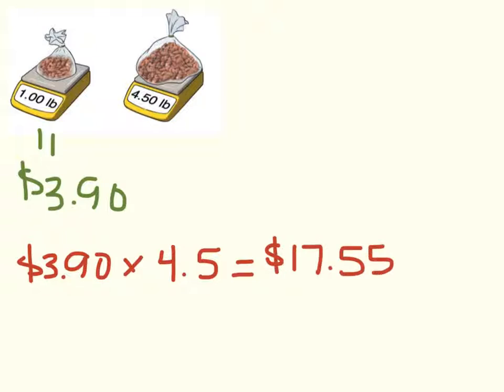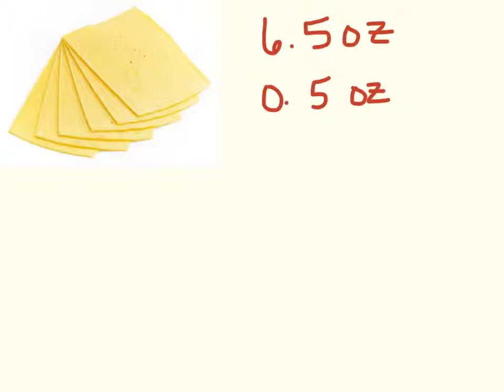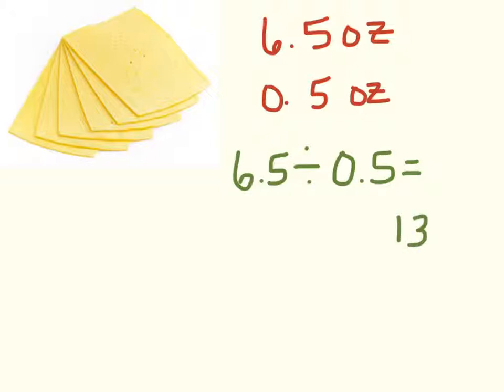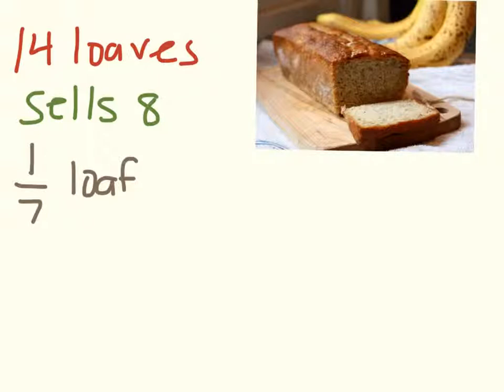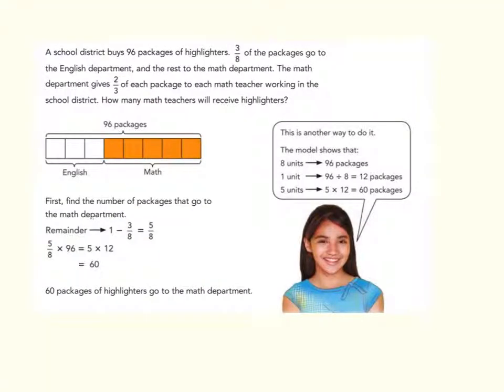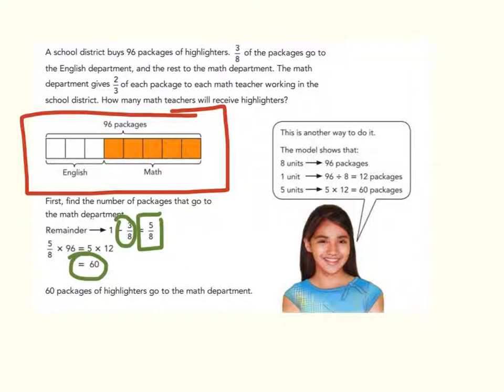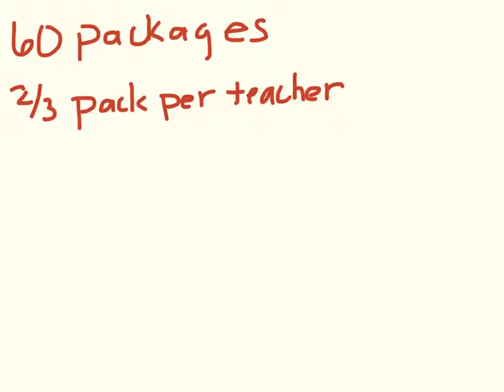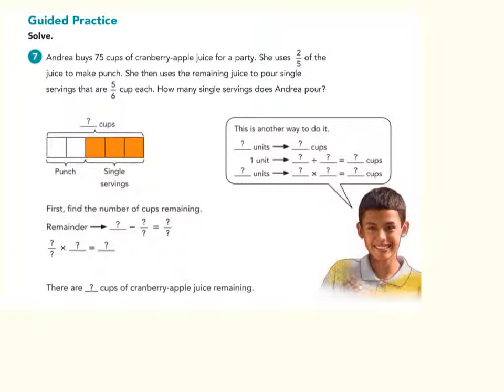Grade 6 Math Ch 3.4 Part 1